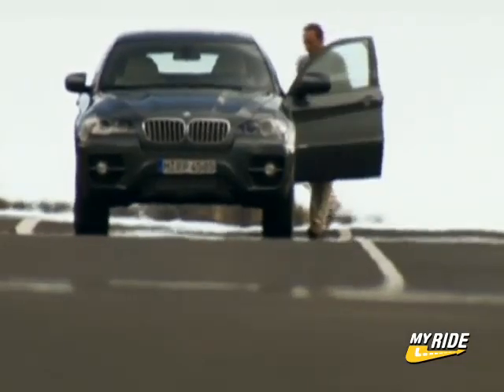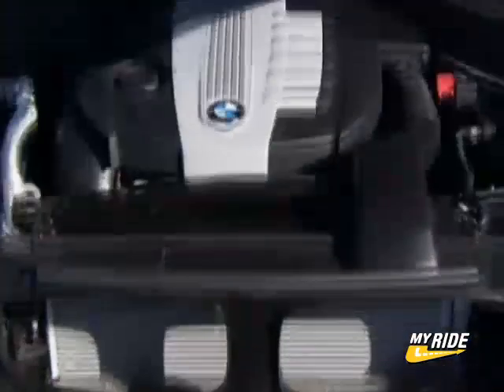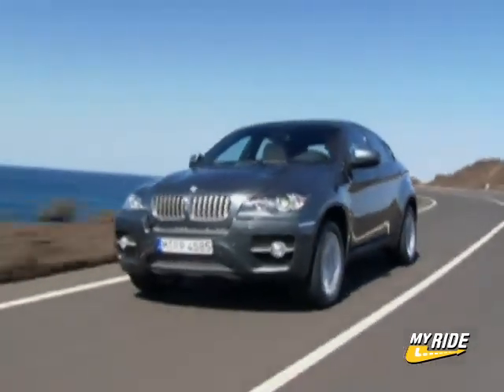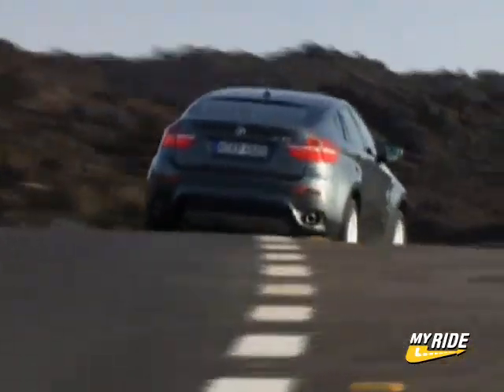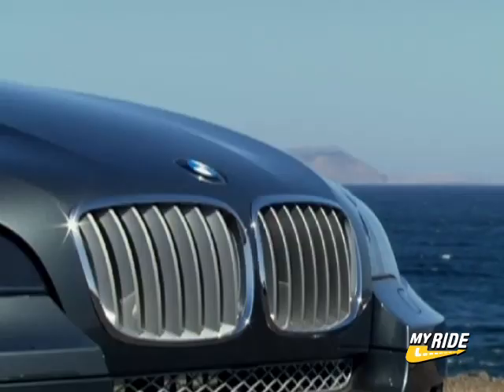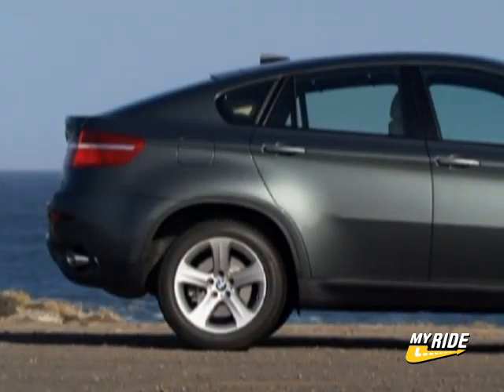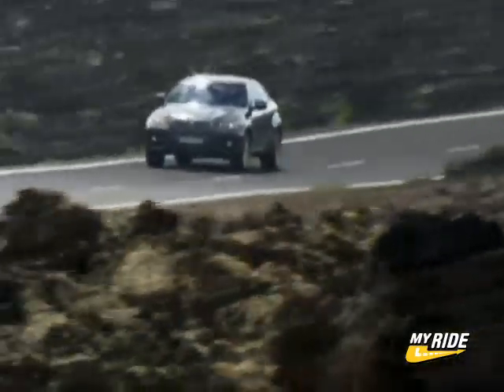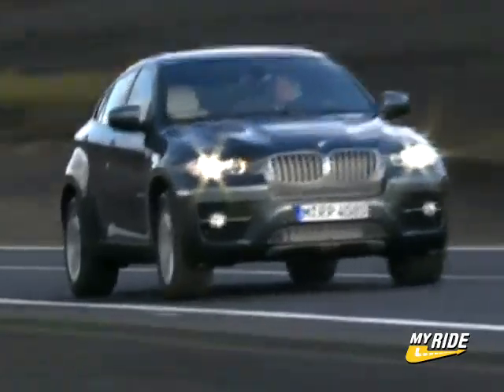2009 BMW X6...It's Official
In BMW lingo, it's a Sport Activity Coupe, but most people will probably call it a funny looking SUV. The idea is to combine the driving dynamic of a 6 Series with the X Series-styled body done as a coupe with four doors.